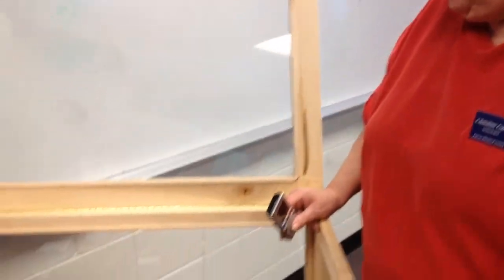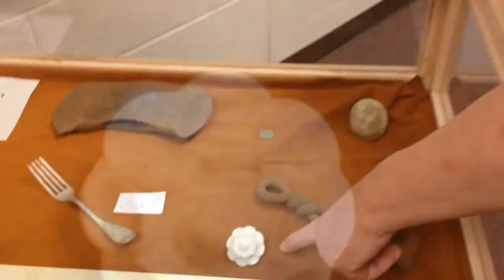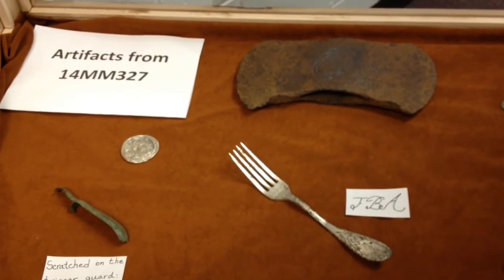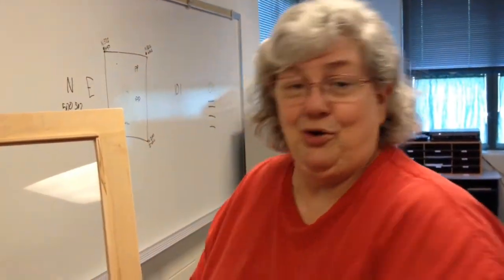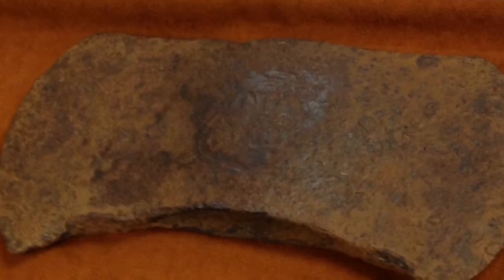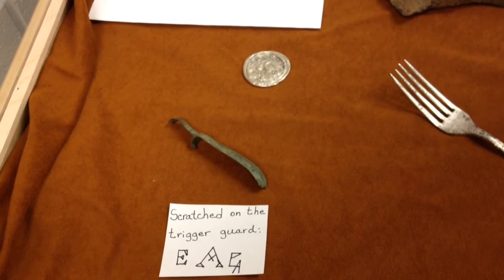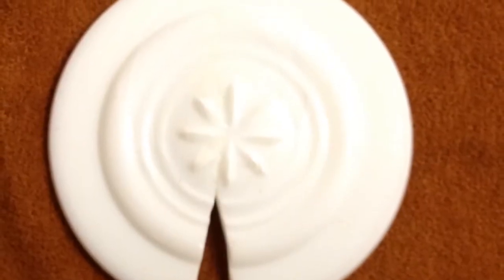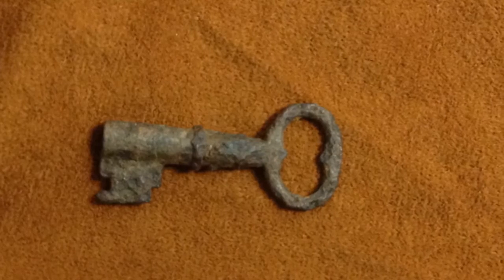Adair Cabin Archaeology Dig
Christine Garst, Kansas lab technician for Kansas State Historical Society describes items found in dig.